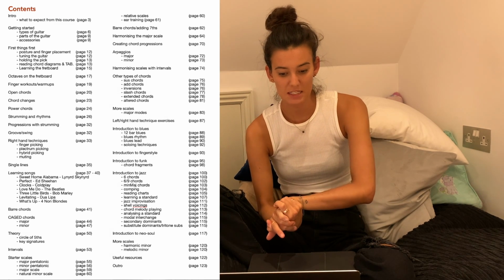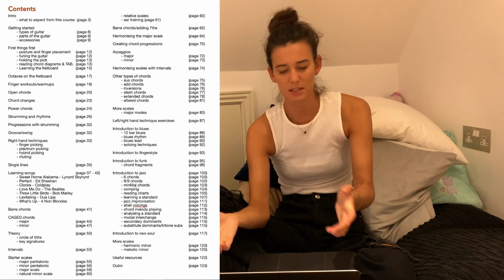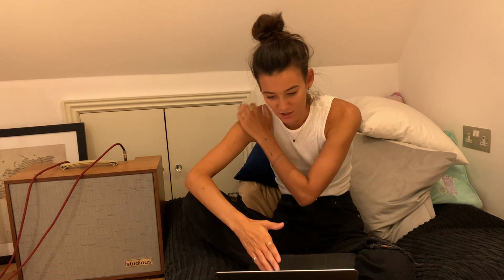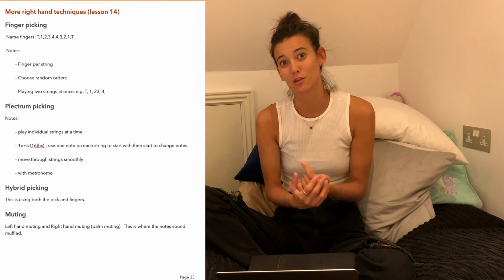MY GUITAR COURSE IS OUT - preview here!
About frickin time this is out!

For anyone who wants to help support me fund the release of these songs.

MERCH & THEORY PDFs
► annieplaysguitar.square.site

HUGE thank you to my Patreons:
Becca Murray, Andrey Polevoy, Pablo Cazet